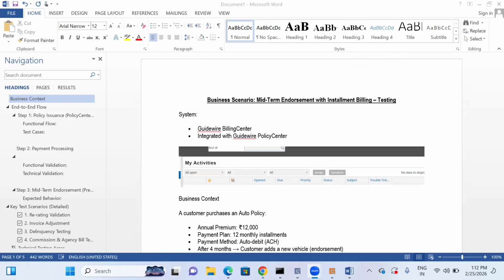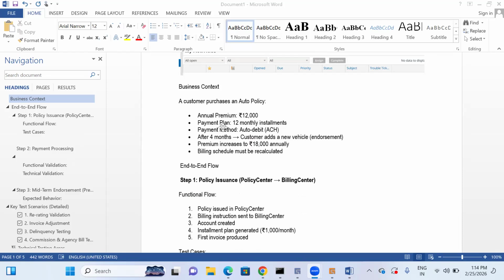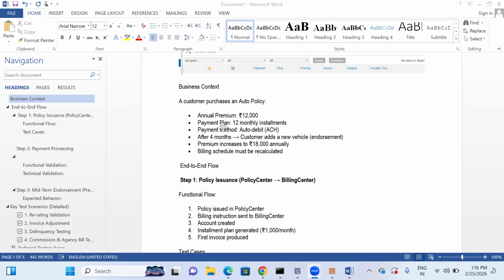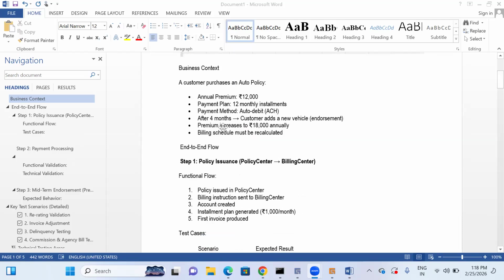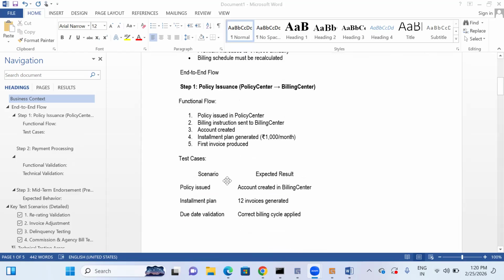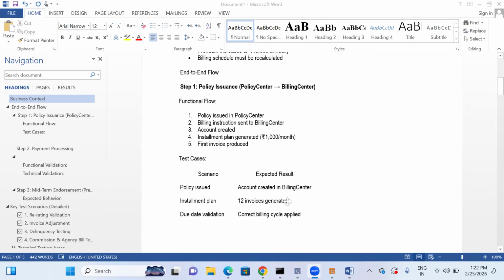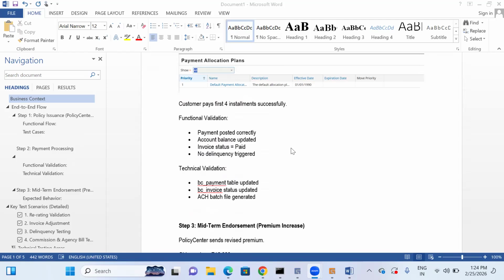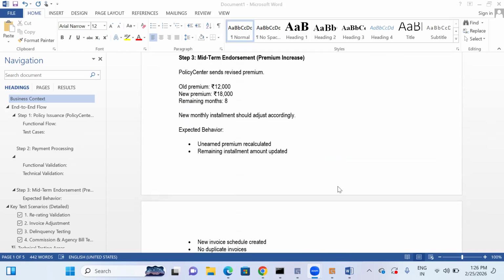Guidewire Billing | scenarios | Testing | Developer | Business analyst